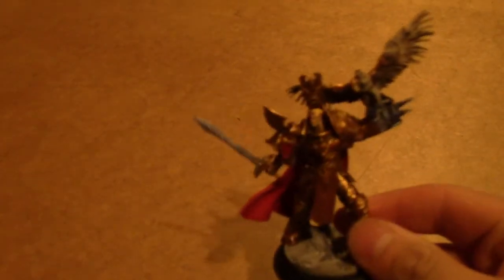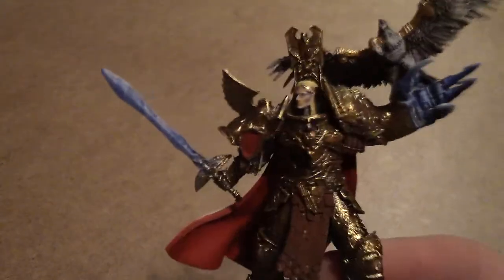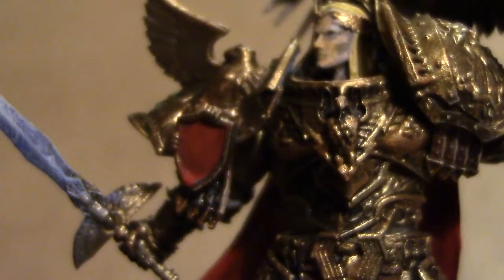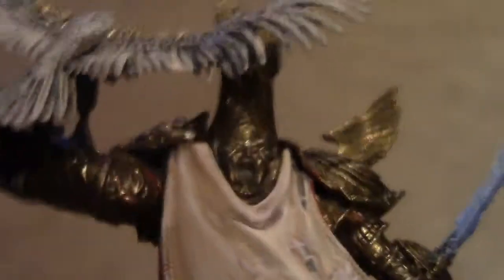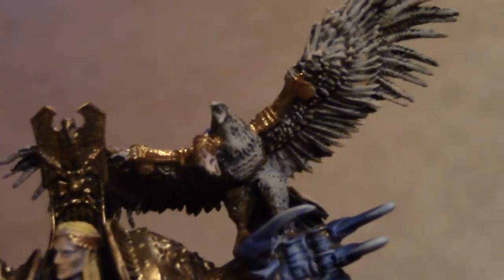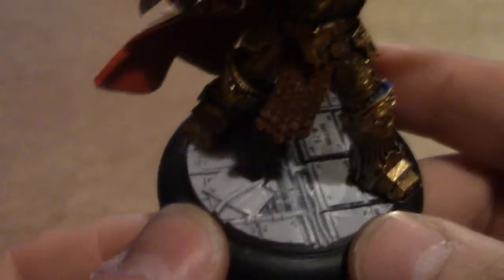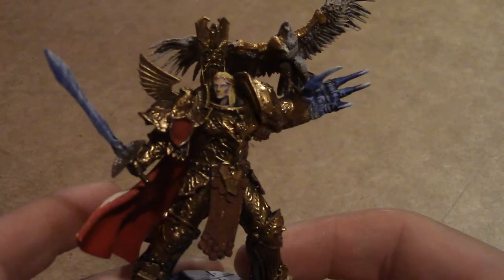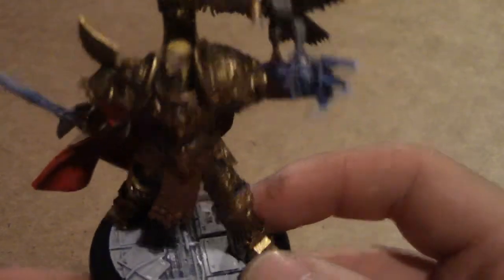kabuki models-celestial knight review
we all know who this is going to be